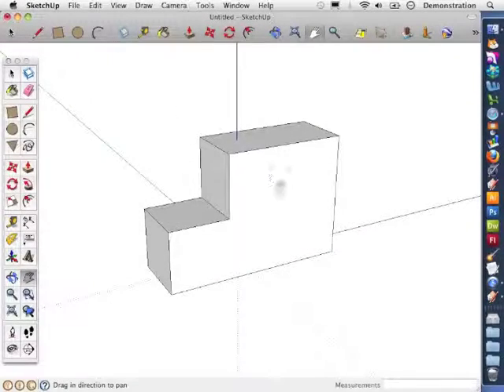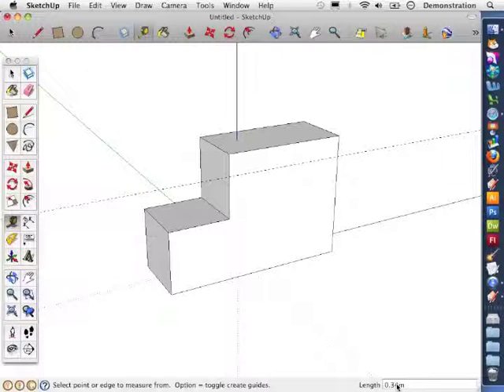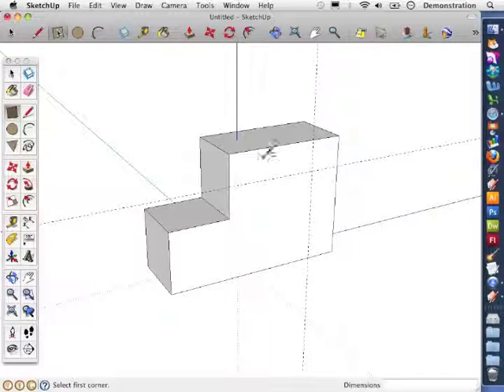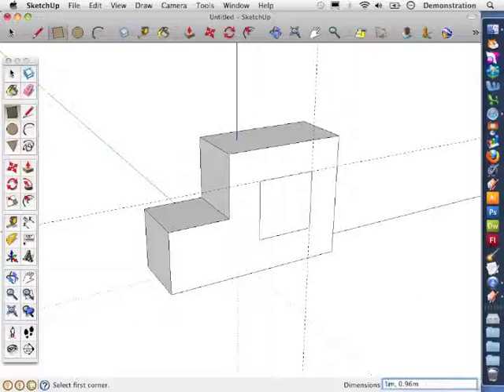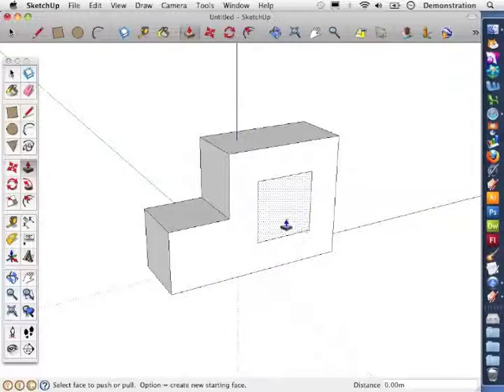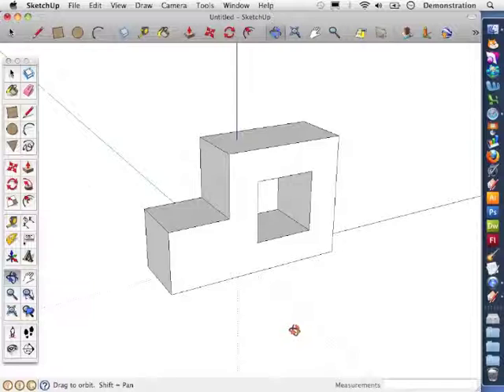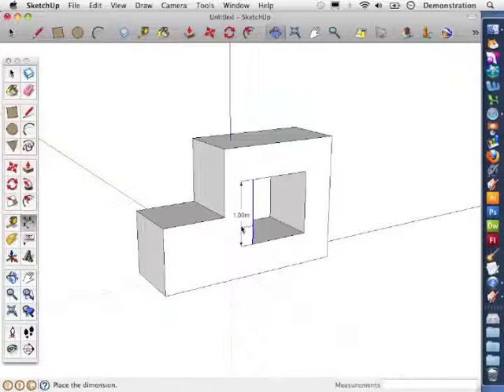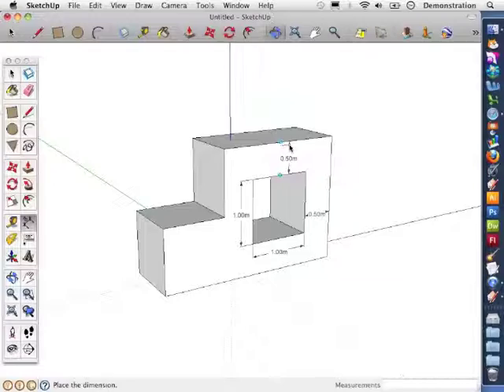Sketch-Up Basics 5: How to push a hole through an object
The video below shows how to push a hole through an object (with precise dimensions)

Skills covered:
• adding guidelines a set distance from an edge
• drawing a shape to a specified dimension
• using the push to to push a face a specified distance
• using the dimension tool to label distances